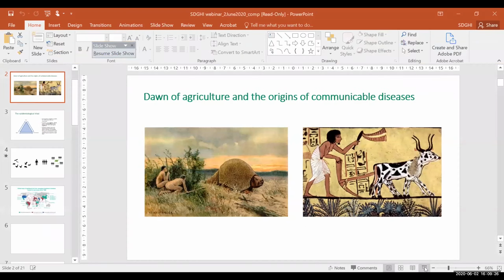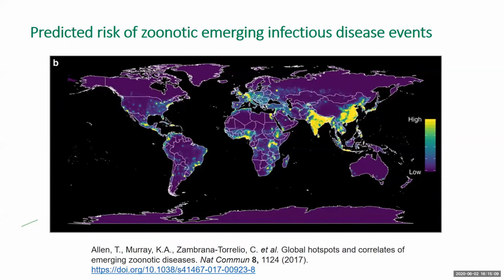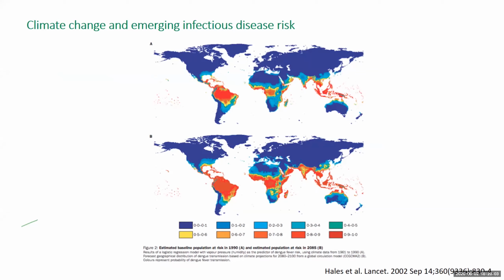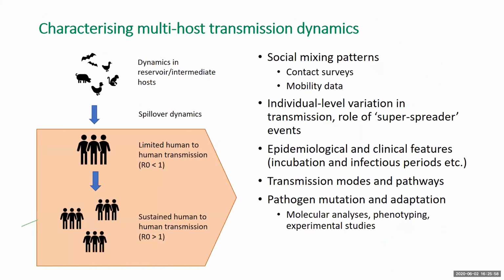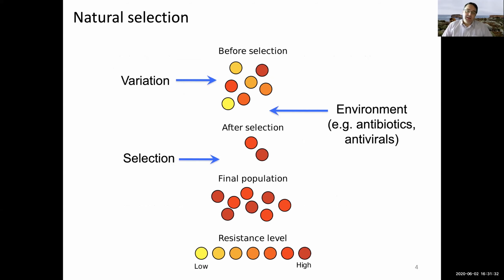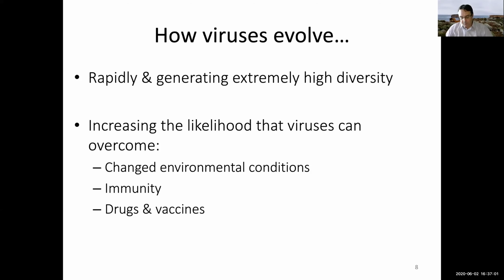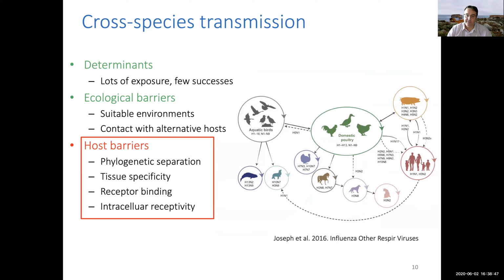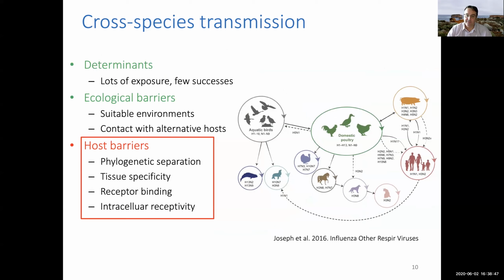The role of evolutionary and ecological factors in pandemics like COVID-19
Hosted by the SingHealth Duke-NUS Global Heath Institute (SDGHI), this is the first part of a 3 part webinar series titled "COVID-19: Looking Back and Looking Forward". The world’s attention is understandably focused on how to manage the current pandemic; this webinar series shifts the focus to examine the broader question of WHY such a virus originated in the first place and what can we collectively do to prevent future occurrences.

In this session on "The role of evolutionary and ecological factors in pandemics like COVID-19", Professor Gavin Smith, Professor, SDGHI and Emerging Infectious Diseases, Duke-NUS Medical School, and Assistant Professor James Rudge, Infectious Disease Epidemiology, London School of Hygiene & Tropical Medicine, walk you through the web of interlacing factors that have led us to the situation we are in today.